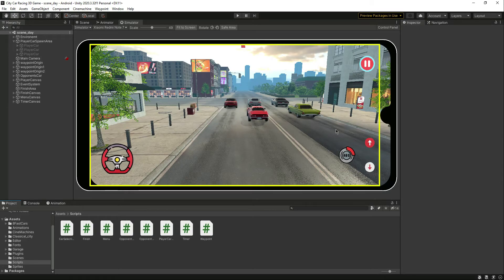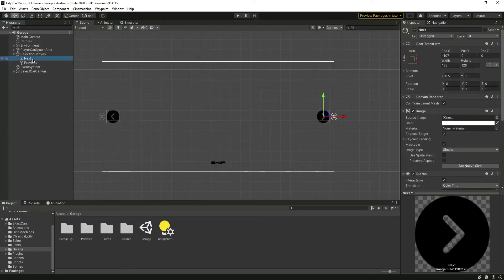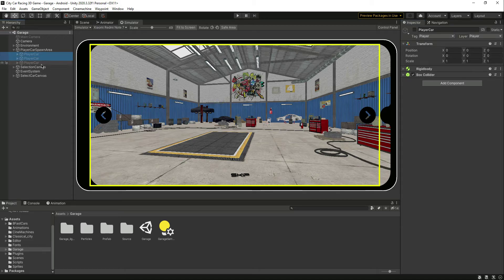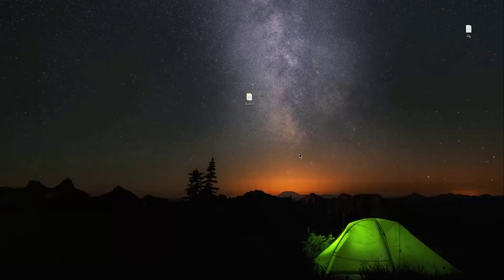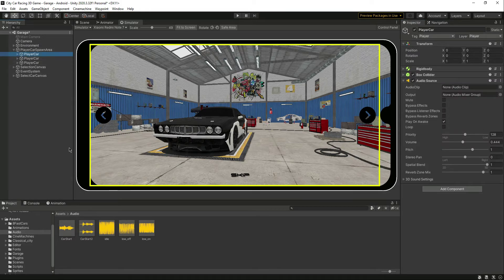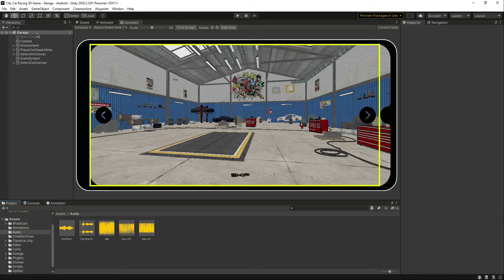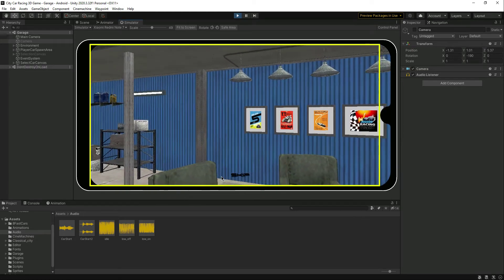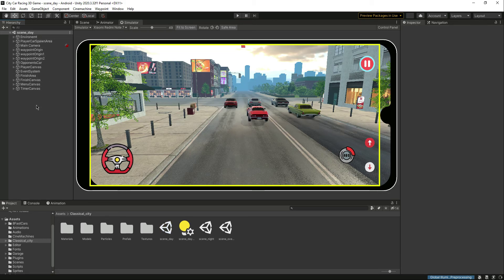Unity 3D Car Garage Sound System | Ashplant 10 Clone Mobile iOS Android Game Development Full Course